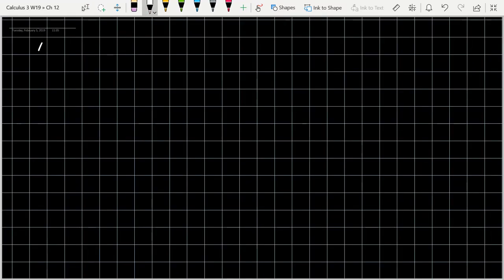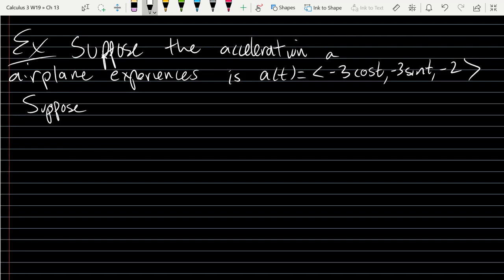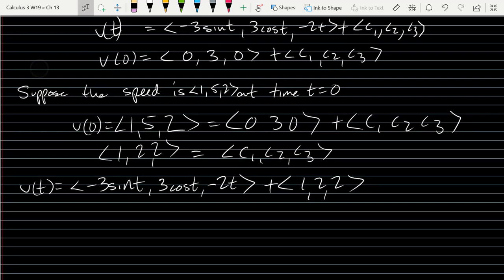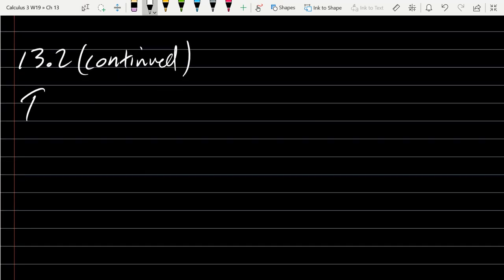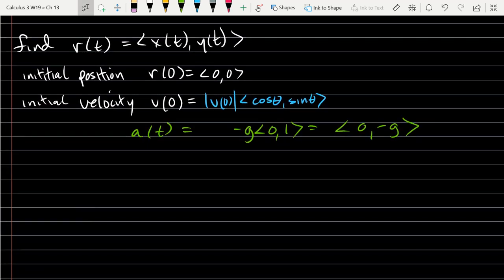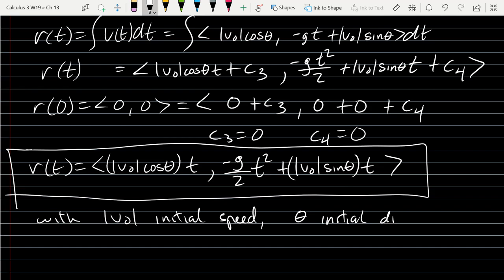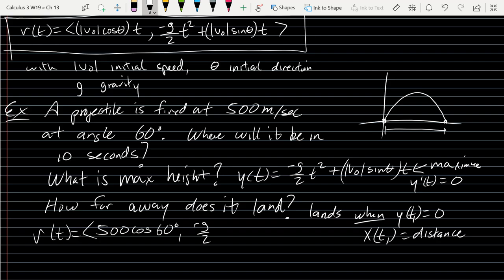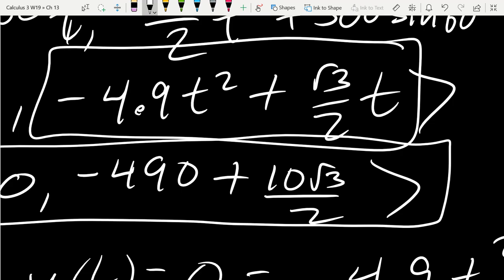Calculus 3 lecture 2019 02 05 s13.2